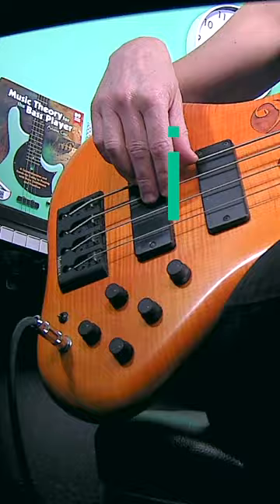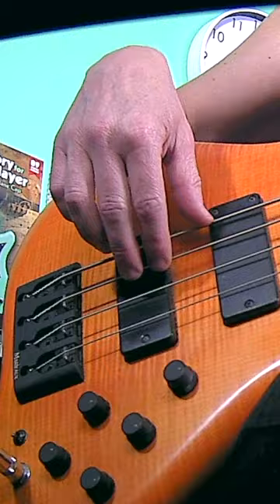Good Times Bad Times Bass Tips | Nail the technique!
Want the complete TAB and other assets for our Micro Bass Lessons on YouTube?
(look for A16)

If Good Times Bad Times Led Zeppelin is giving you a hard time, here are some good tips on how to conquer the various challenges.

00:00 Good Times, Bad Times Main Riff
00:17 Plucking hand Reco
00:41 Putting it Together

Transcription
Good Times, Bad Times giving you a hard time?

Challenges on the fretting hand and challenges on the plucking hand - let's break it down.

[ 🎵🎵🎵 Ari plays the main riff 🎵🎵🎵 ]

Make sure that you get a good handle on this. And while you're at it, pay good attention to what your plucking hand does. I am strictly alternating and I bet you are too... when going up - but as you keep coming down again, it's really tempting to rake.

[ 🎵🎵🎵 Ari demonstrates the plucking 🎵🎵🎵 ]

Having a consistent alternate plucking pattern under your belt is a huge asset because you don't have to think about it. It's automated. [ 🎵🎵🎵 ] Then put it together.

I watched the videos with John Paul Jones and that's not necessarily what he does, but I highly recommend that you get this kind of fingering under your belt because it gives you, in most situations, the best starting point. You can always expand from there.

                                            Bassist • Educator • Author
Welcome to the captivating world of bass & learning! I am Ari, AKA Ariane Cap and I am thrilled to welcome you!

Whether you're a beginner looking to learn the fundamentals or an experienced player seeking to expand your skills, come on in and tune up!

📗 Music Theory for the Bass Player (book)
📙 The Pattern System for the Bass Player (book)
🟩 Theory Chart
🟧 Pattern Chart